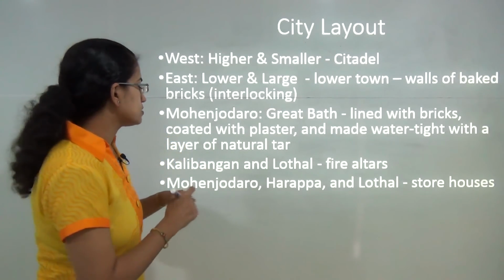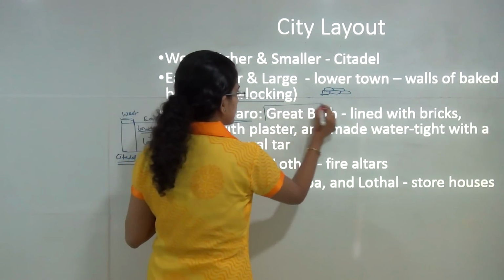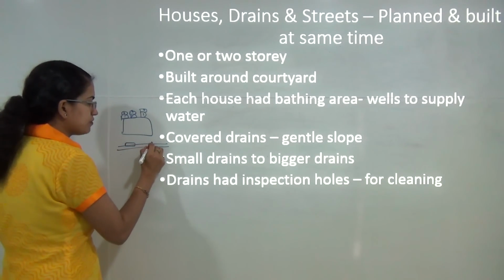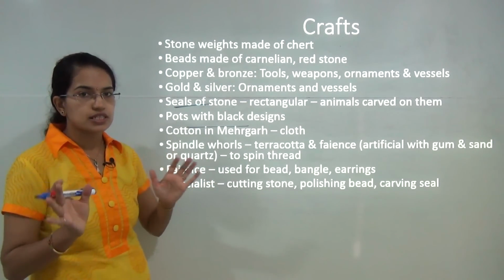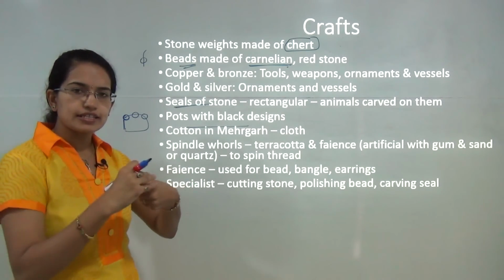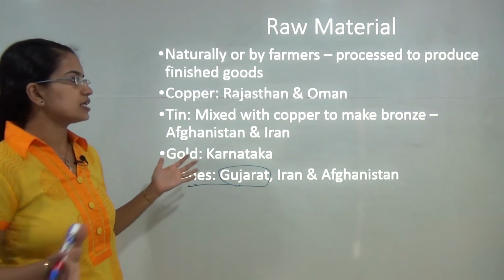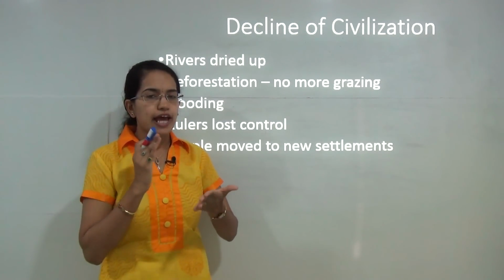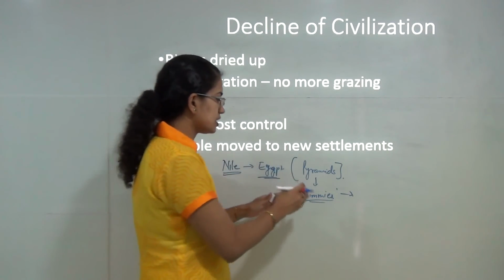NCERT Class 6 History Chapter 4: In the Earliest Cities (Examrace - Dr. Manishika) doorsteptutor.com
In this video, Dr. Manishika Jain explains the NCERT Class 6 History Chapter Chapter 4: In the Earliest cities

Chapters:
0:00 Introduction: NCERT Class 6 History Chapter 4: In the Earliest Cities
0:44 City Layout
3:22 Houses, Drains & Streets – Planned & Built at same Time
4:38 Life in City
5:41 Crafts
7:52 Raw Material
8:41 Food
9:16 Harappan Towns in Gujarat
9:23 Dholavira
9:53 Lothal
10:16 Decline of Civilization